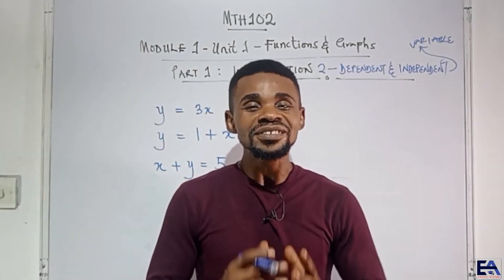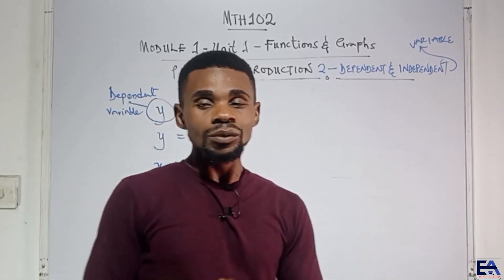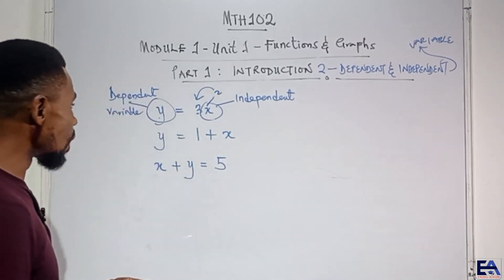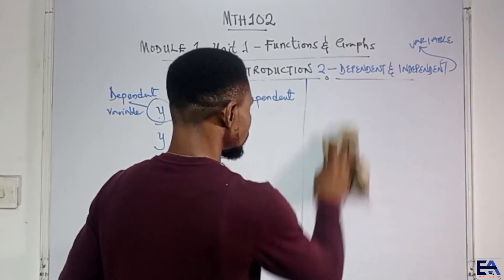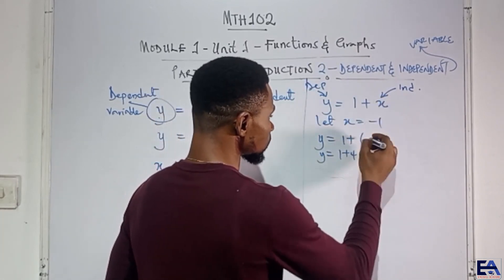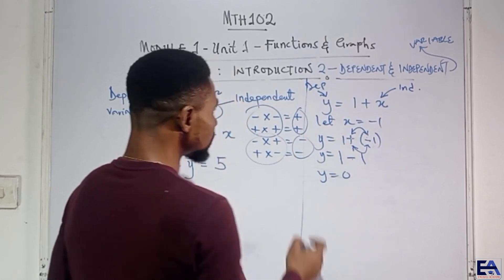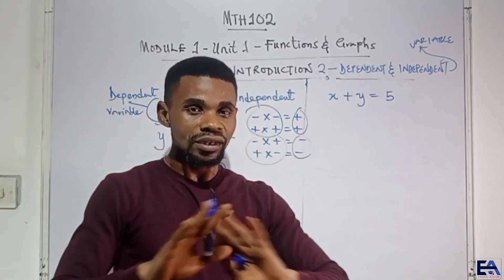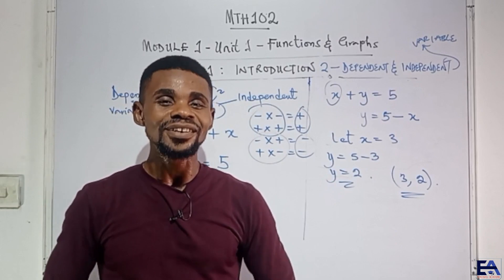MTH102 - NOUN - INTRODUCTION TO FUNCTIONS (PART 2)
FUNCTIONS is a very important topic in Algebra, in Mathematics and in Sciences in general. It therefore becomes very important to have a ground understanding of the topic. MTH102 - ELEMENTARY MATHEMATICS 1 is a course held in the NATIONAL OPEN UNIVERSITY OF NIGERIA (NOUN) and the topic "Functions" is at the first unit and in the first module.

This video introduces learners to Functions, dealing with some important foundations that need to be understood in order to break into the all-important topic.

POINTS COVERED IN THIS VIDEO:
- Dependent and Independent Variables
- Some Basic Algebraic Concepts